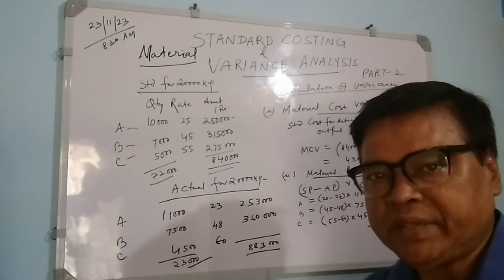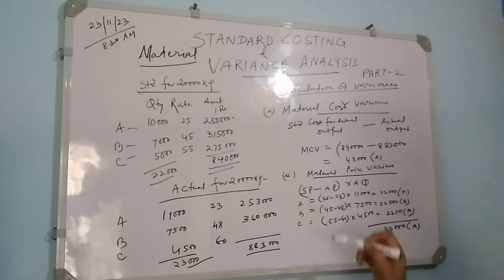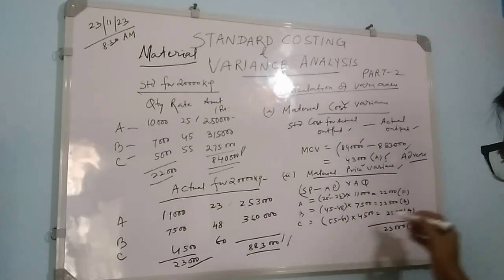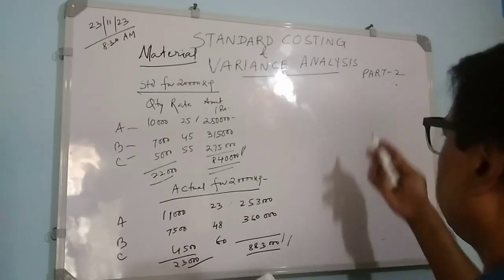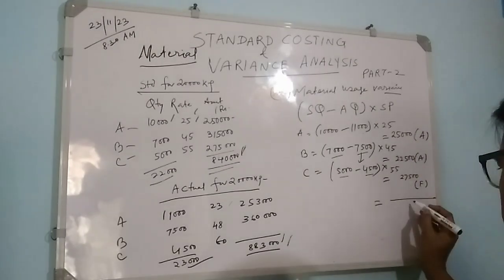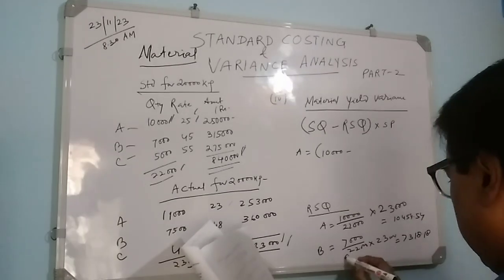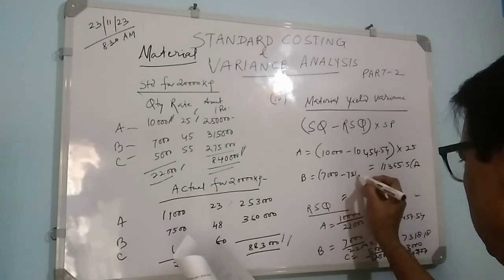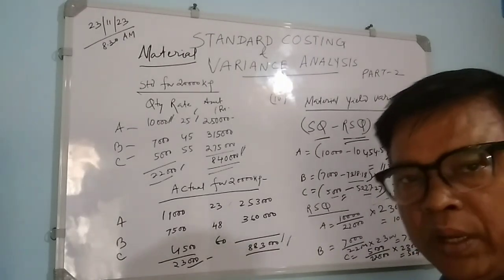Standard Costing and Variance Analysis, Material Variances- CA- Cost and Management Accounting, CMA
Material Variances
Favourable vrs  Unfavourable Variances